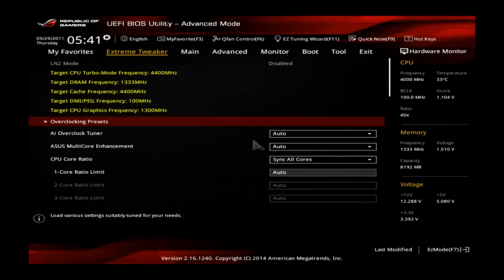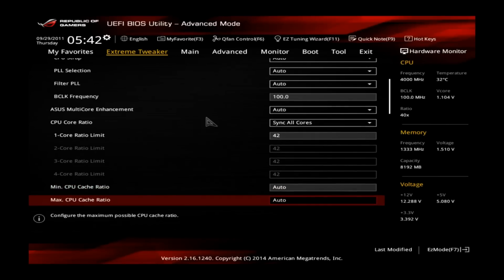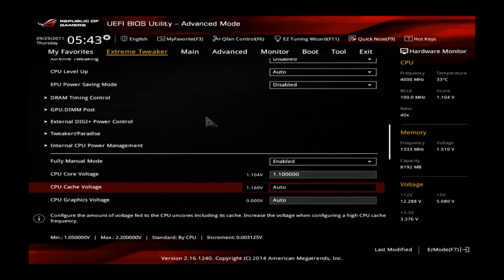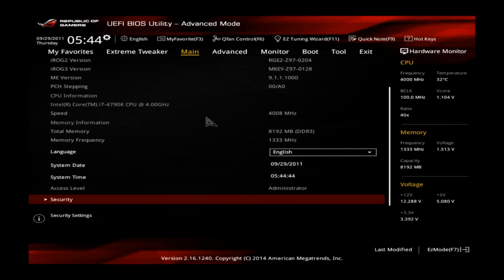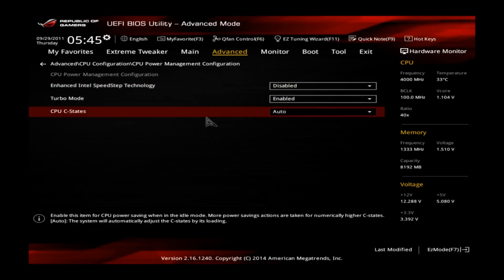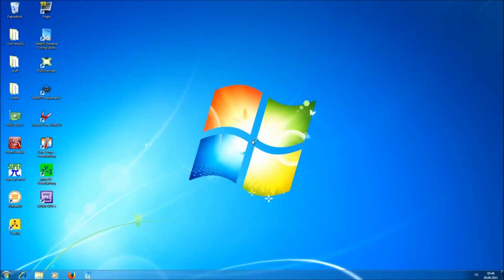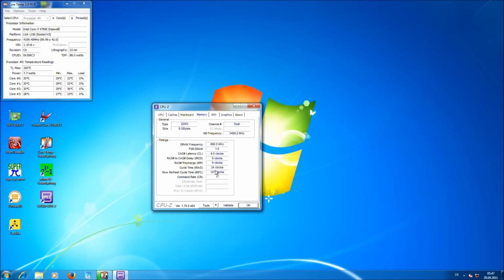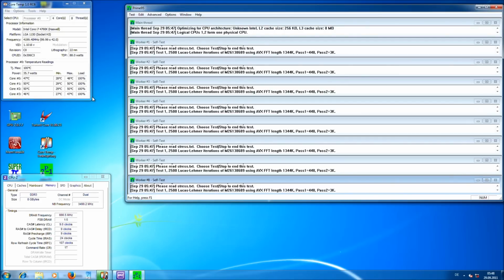ASUS MAXIMUS VII GENE [Part 1: CPU OC Guide] Overclocking.Guide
A quick overclocking guide how to overclock a Intel Core i7 Haswell CPU on a ASUS Z97 MAXIMUS VII GENE motherboard.